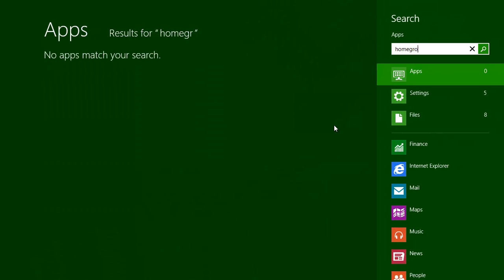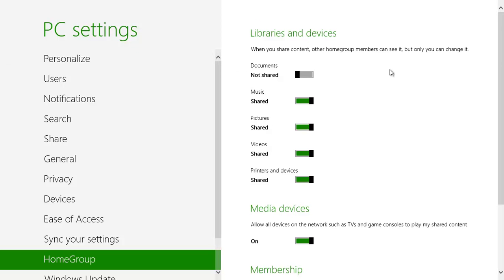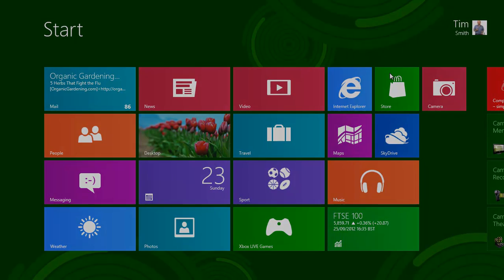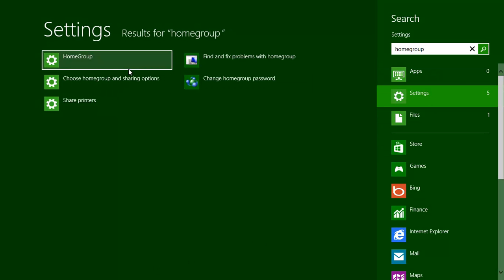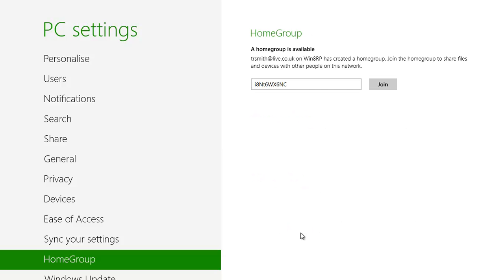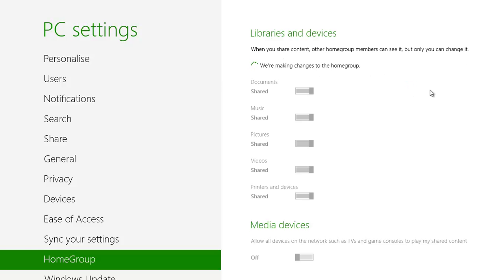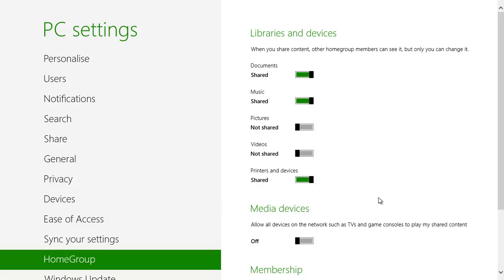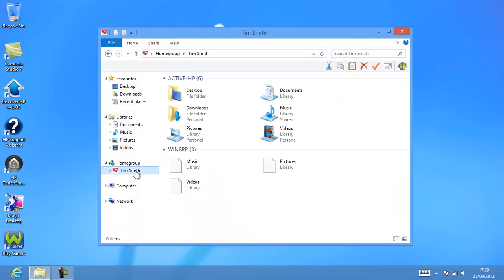Windows 8 guide: Set up a Home Group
If you have several computers with Windows on your home network, Home Groups make it easy to share files between them.

Windows 8 will automatically create a HomeGroup so all you need to do on your first computer is find the Home Group password. From the Start Screen type Home Group. Click on Settings and then on Home Group.